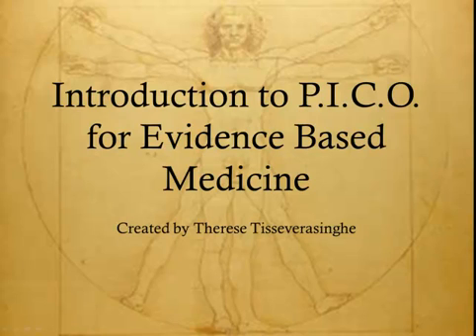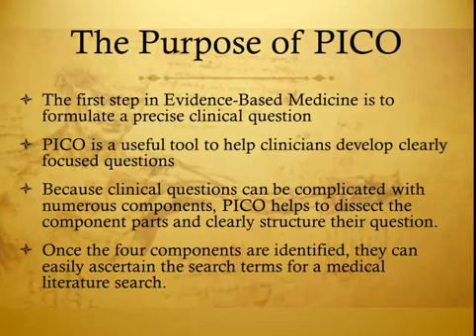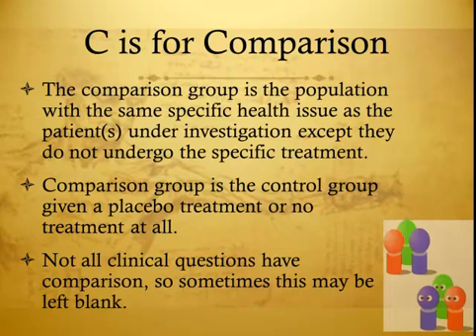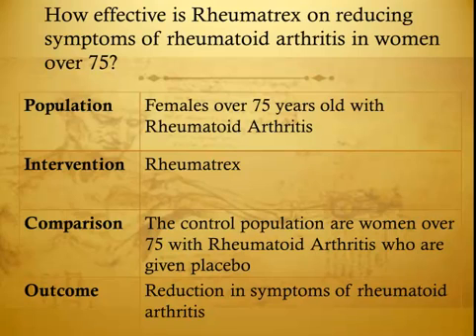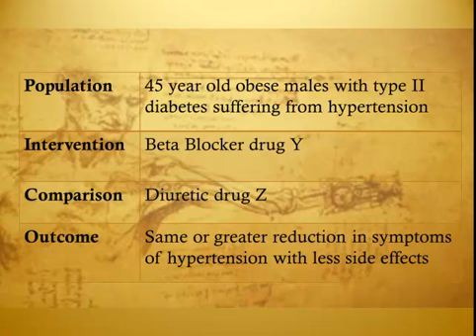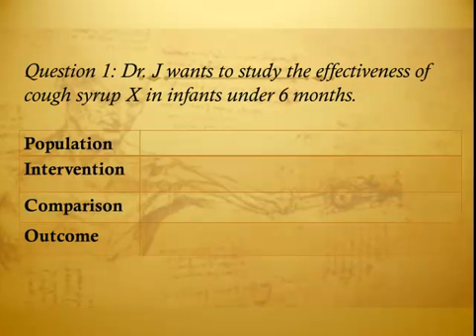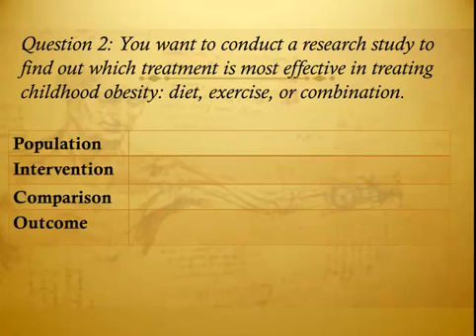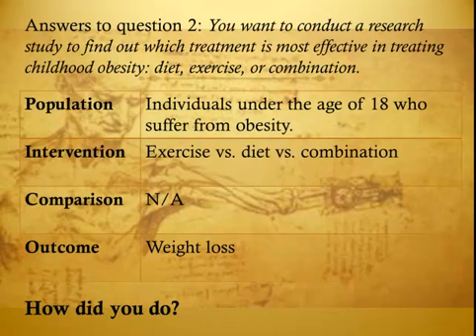Introduction to PICO for Evidence Based Medicine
This is an introductory tutorial to PICO and its application in Evidence Based Medicine.